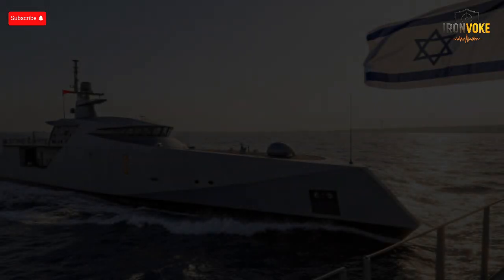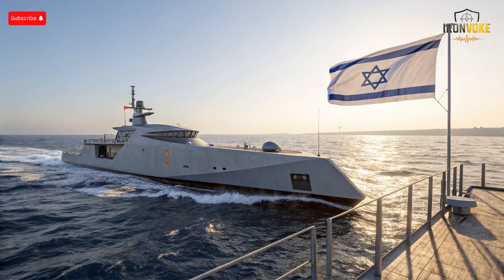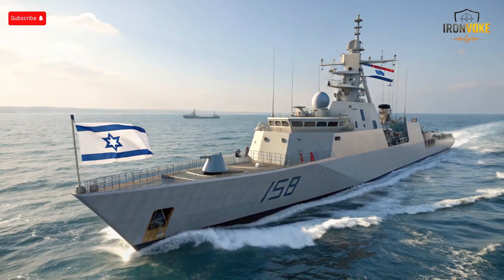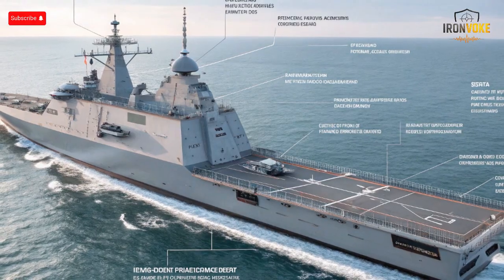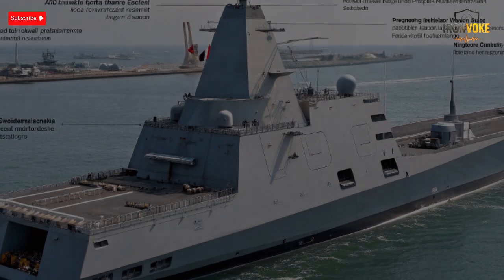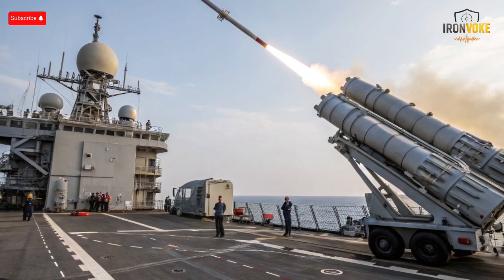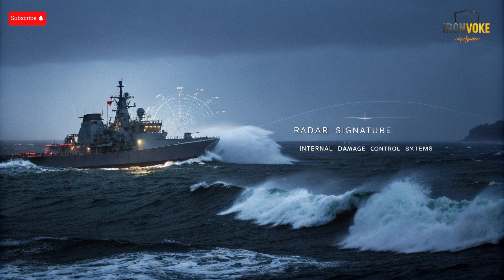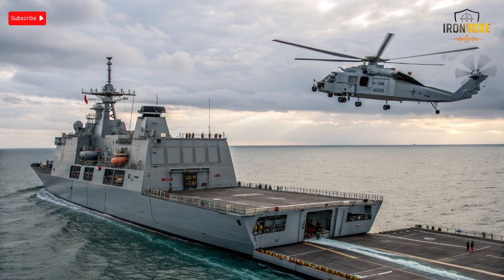Israel’s Naval Upgrade Program — Sa’ar 6 Corvette Explained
Israel’s Sa’ar 6 corvettes are redefining naval capabilities with advanced stealth, multi-layered defense, and versatile offensive systems. In this video, we explore the technology behind Israel’s naval upgrade program, including weapon systems, radar, propulsion, and network integration. Learn how these corvettes protect maritime borders, support offshore operations, and maintain strategic superiority in the Eastern Mediterranean.

Sa’ar 6, Israel Navy, Naval Upgrade Program, Israeli Corvette, Barak-8, C-Dome, Gabriel Missiles, Naval Technology, Multi-Mission Ship, Maritime Defense, Anti-Ship, Anti-Air, Stealth Ship, Naval Strategy, Defense Technology